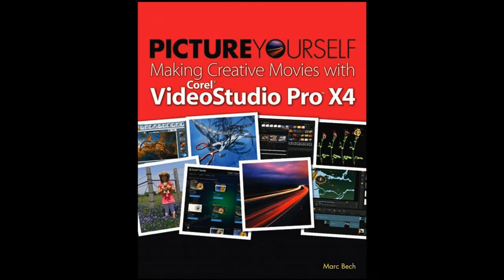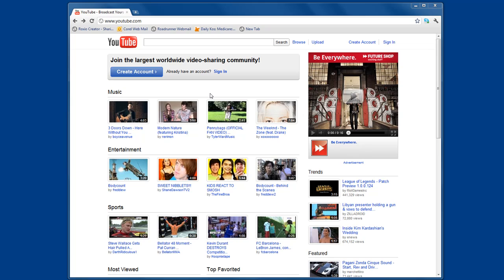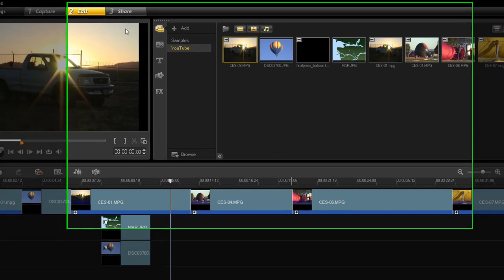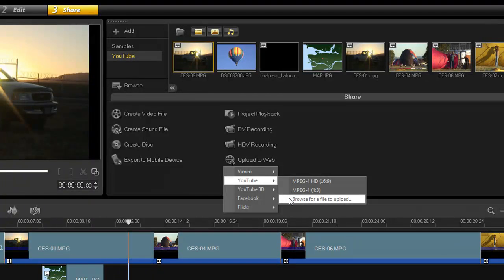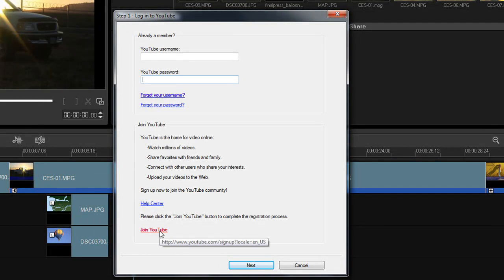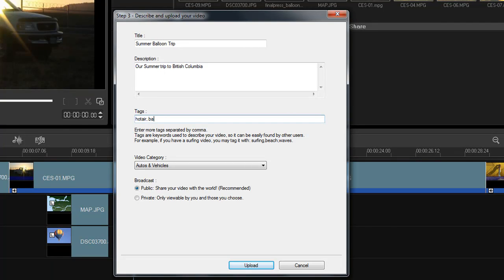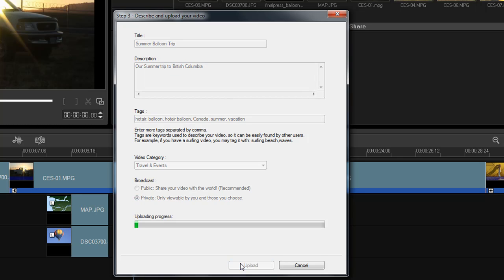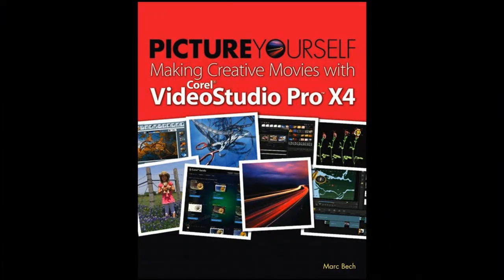How To Upload Your VideoStudio Videos to YouTube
Marc Bech, author of the popular video editing how-to book, "Picture Yourself Making Creative Movies with Corel VideoStudio Pro X4" answers questions from the VideoStudio Facebook page. Have questions of your own?